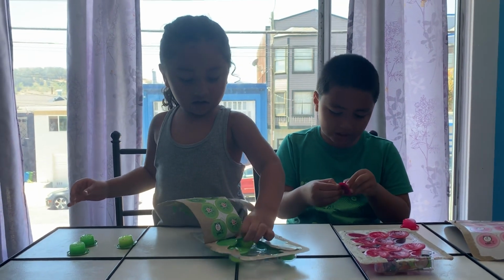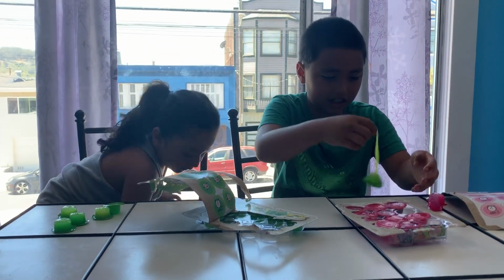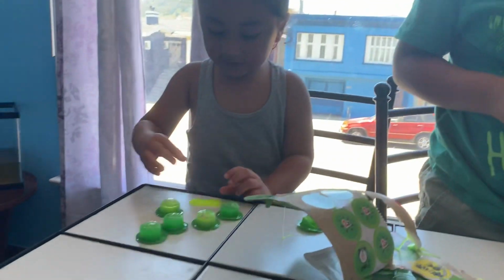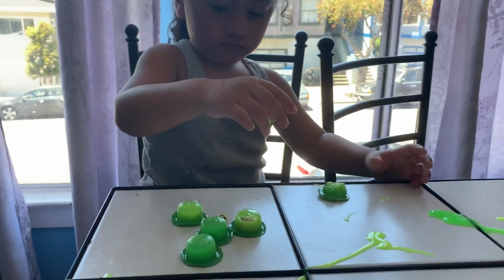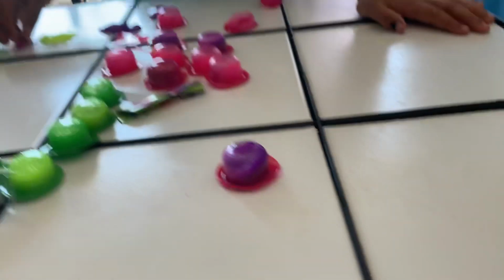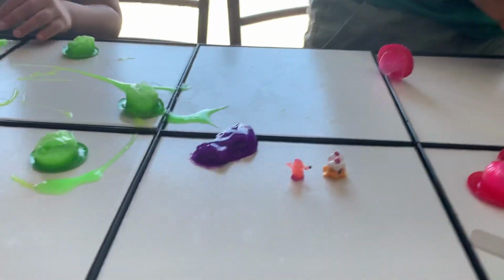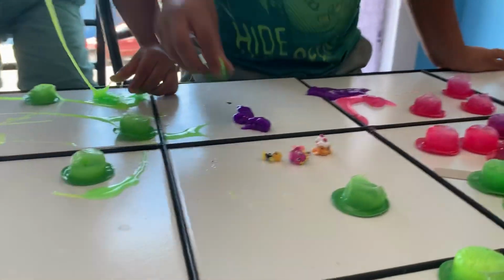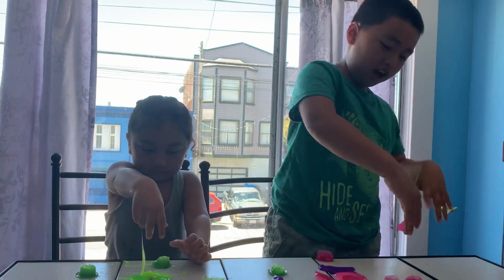Poppops with Jefferson # 1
Poppops Pets and Poppops Snotz Slime toy